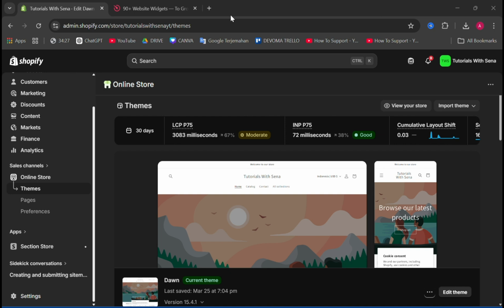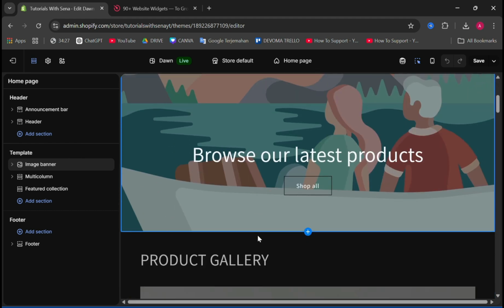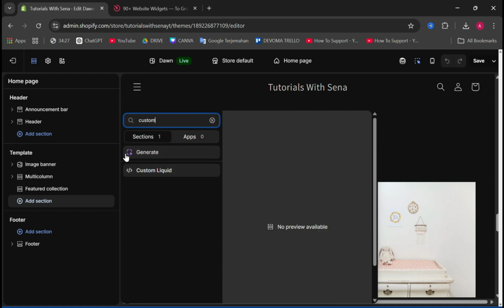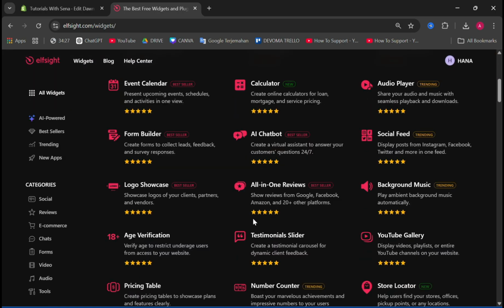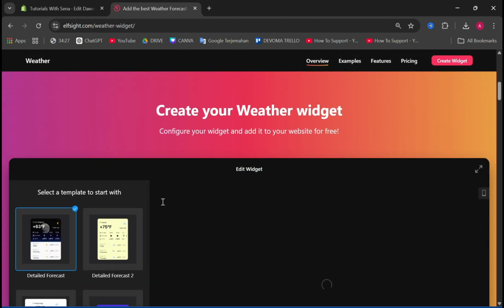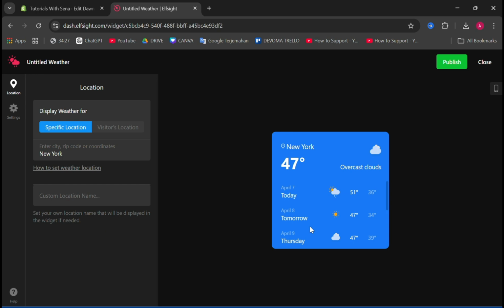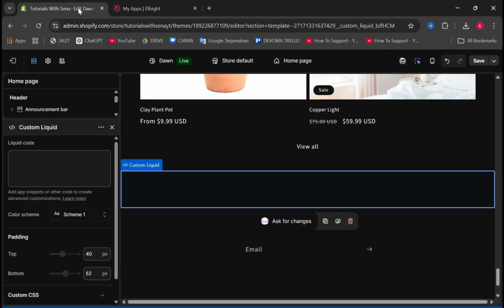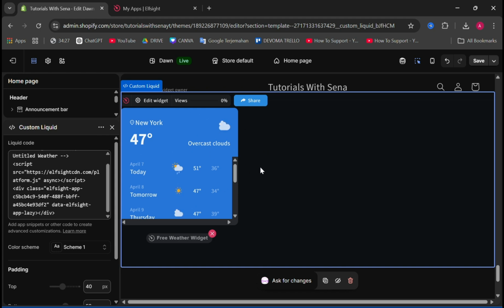How to Add a Weather Widget to Your Shopify Store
Learn how to add a weather widget to your Shopify store and display real-time weather information for your visitors. In this tutorial, you'll see how to embed a weather widget using apps or external tools, customize its appearance, and place it on your store for better user engagement.

• How to add a weather widget in Shopify
• How to embed weather information using apps or code
• Where to place the weather widget on your store
• How to customize the widget design
• Tips for improving user experience with widgets